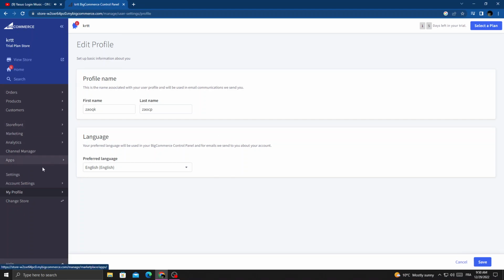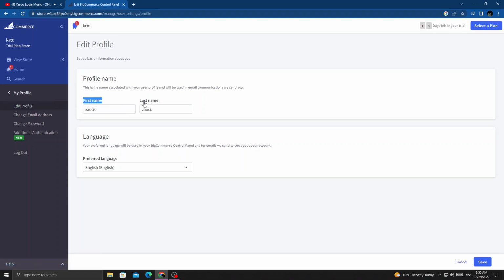How to Edit and Change Your First Name on Bigcommerce Easy and Quick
in this video we discuss :